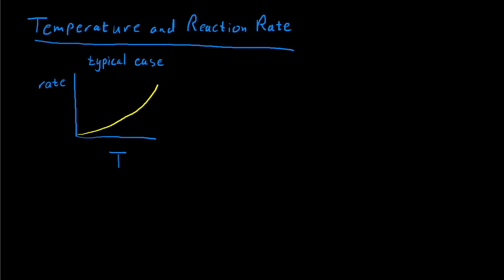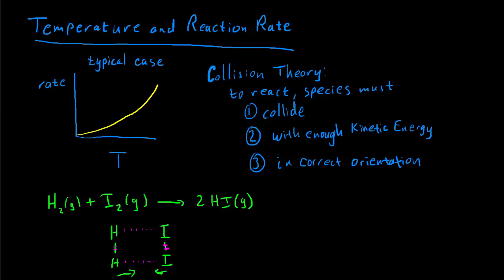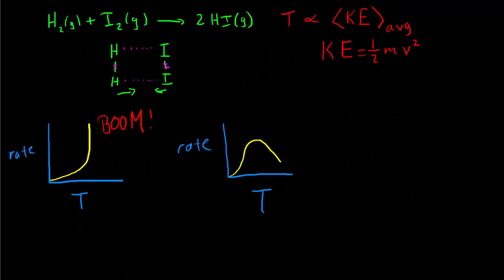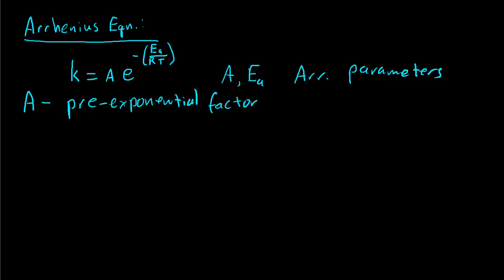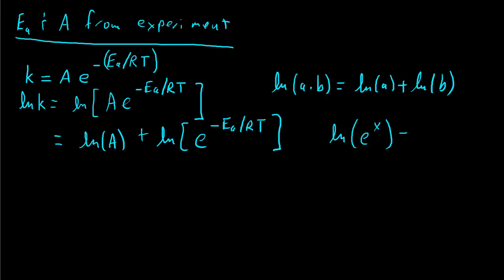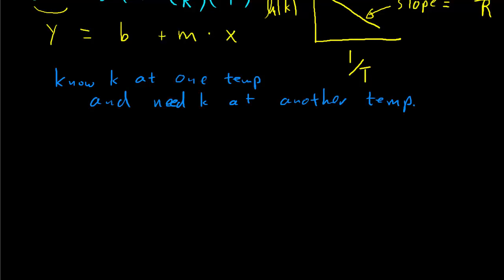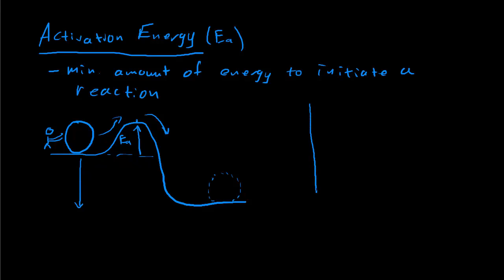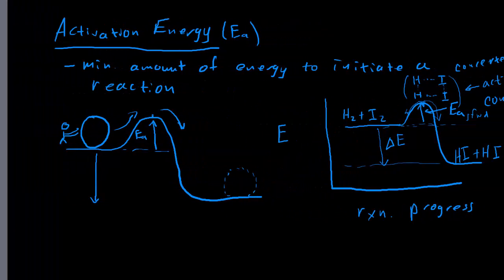Arrhenius Equation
How does temperature affect the rate of a chemical reaction? The Arrhenius equation describes this quantitatively and collision theory explains it conceptually